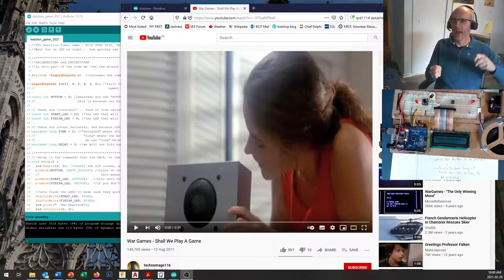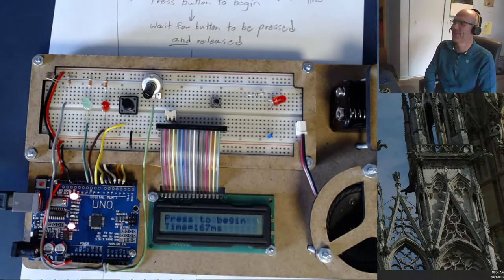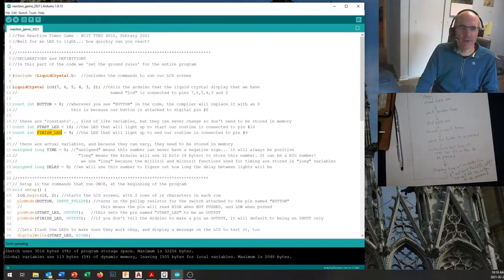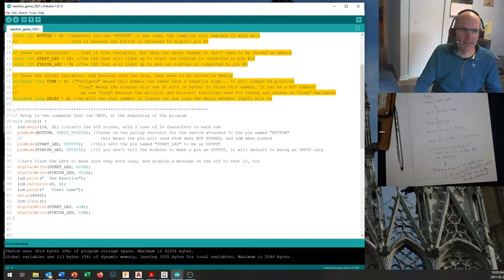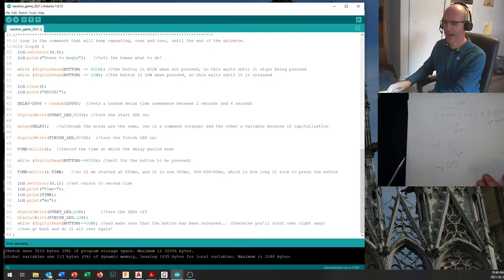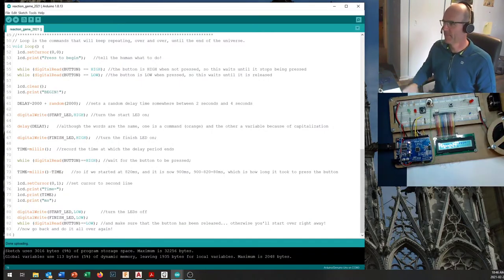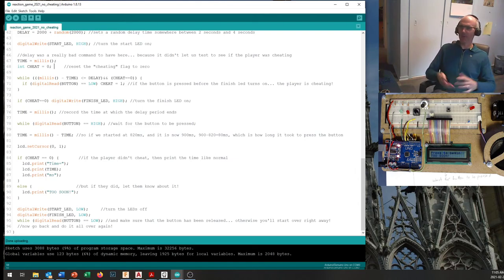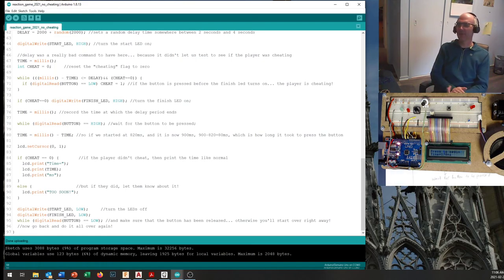TTED4010 Arduino Reaction Timer Game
This video uses an LCD display, two LEDs and a pushbutton switch to play an Arduino based "reaction timer" game. We definitely do NOT play "Global Thermonuclear War."

The code is below.. but you have to edit the "include" line as Youtube doesn't let me include angled brackets.

//The Reaction Timer Game - BCIT TTED 4010, Febrary 2021
//Wait for an LED to light... how quickly can you react?

//DECLARATIONS and DEFINITIONS
//In this part of the code we 'set the ground rules' for the entire program

include (replace this with an angled bracket)LiquidCrystal.h(replace this with an angled bracket) //includes the commands to run our LCD screen

LiquidCrystal lcd(7, 6, 5, 4, 3, 2); //tells the arduino that the liquid crystal display that we have
//                                      named "lcd" is connected to pins 7,6,5,4,3 and 2

const int BUTTON = 8; //wherever you see "BUTTON" in the code, the compiler will replace it with an 8
//                      this is because our button is attached to digital pin #8

// these are 'constants'... kind of like variables, but they can never change so don't need to be stored in memory
const int START_LED = 10; //the LED that will light up to start our routine is connected to pin #10
const int FINISH_LED = 9; //the LED that will light up to end our routine is connected to pin #9

// these are actual variables, and because they can vary, they need to be stored in memory
unsigned long TIME = 0; //"unsigned" means this number can never have a negative sign... it will always be positive
//                         "long" means the Arduino will use 32 bits (4 bytes) to store this number. It can be a BIG number!
//                          we use "long" because the millis() and micros() functions used for timing are stored in "long" variables
unsigned long DELAY = 0; //we will use this number to figure out how long the delay between lights will be

// Setup is the commands that run ONCE, at the beginning of the program
void setup() {
  lcd.begin(16, 2); //starts the LCD screen, with 2 rows of 16 characters in each row
  pinMode(BUTTON, INPUT_PULLUP); //turns on the pullup resistor for the switch attached to the pin named "BUTTON"
  //                                this means the pin will read HIGH when NOT PUSHED, and LOW when pushed
  pinMode(START_LED, OUTPUT);   //this sets the pin named "START_LED" to be an OUTPUT
  pinMode(FINISH_LED, OUTPUT);  //if you don't tell the Arduino to make a pin an OUTPUT, it will default to being an INPUT only

  //Lets flash the LEDs to make sure they work okay, and display a message on the LCD to test it, too
  digitalWrite(START_LED, HIGH);
  digitalWrite(FINISH_LED, HIGH);
  lcd.print("  The Reaction");
  lcd.setCursor(0, 1);
  lcd.print("   Timer Game");
  delay(4000);
  lcd.clear();
  digitalWrite(START_LED, LOW);
  digitalWrite(FINISH_LED, LOW);

// Loop is the commands that will keep repeating, over and over, until the end of the universe.
void loop() {
  lcd.setCursor(0,0);
  lcd.print("Press to begin");   //tell the human what to do!

  while (digitalRead(BUTTON) == HIGH); //the button is HIGH when not pressed, so this waits until it stops being pressed
  while (digitalRead(BUTTON) == LOW); //the button is LOW when pressed, so this waits until it is released

  lcd.clear();
  lcd.print("BEGIN!");

  DELAY=2000 + random(2000);  //sets a random delay time somewhere between 2 seconds and 4 seconds

  digitalWrite(START_LED,HIGH); //turn the start LED on;

  delay(DELAY);   //although the words are the same, one is a command (orange) and the other a variable because of capitalization

  digitalWrite(FINISH_LED,HIGH);  //turn the finish LED on;

  TIME=millis();  //record the time at which the delay period ends

  while (digitalRead(BUTTON)==HIGH); //wait for the button to be pressed;

  TIME=millis()-TIME;   //so if we started at 820ms, and it is now 900ms, 900-820=80ms, which is how long it took to press the button

  lcd.setCursor(0,1);
  lcd.print("Time=");
  lcd.print(TIME);
  lcd.print("ms");

  digitalWrite(START_LED,LOW);      //turn the LEDs off
  digitalWrite(FINISH_LED,LOW);
  while (digitalRead(BUTTON)==LOW); //and make sure that the button has been released... otherwise you'll start over right away!
  //now go back and do it all over again!